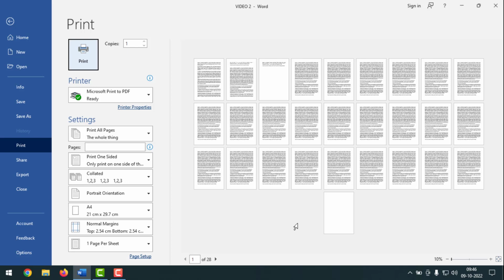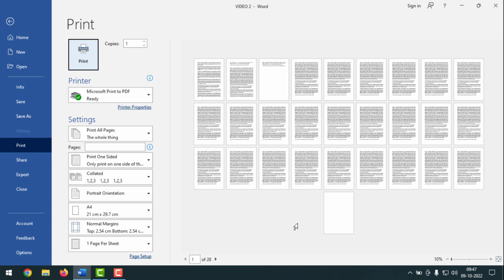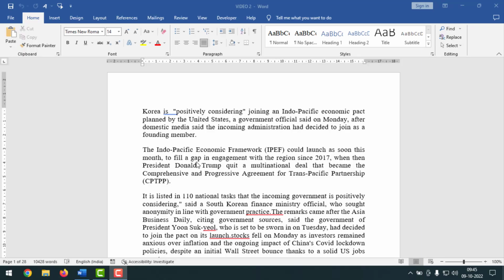how to see page preview in ms word | PIN TECH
Hello Friends,
In this video you will find that how to view page preview in ms word. Friends after writing our documents on ms word before printing we all want to see page preview, So from today by using this shortcut key you can view page preview in ms word. So to know this shortcut key please watch the whole video and if this video helpful to you please like,share,comment below Friends to stay tune with me please subscribe my YouTube channel.

From
Pin Tech